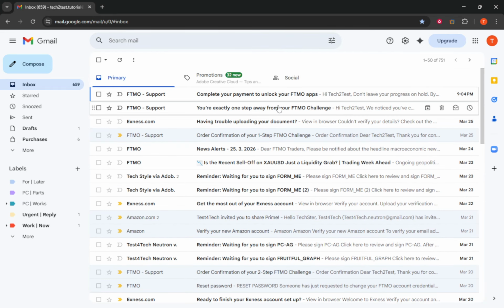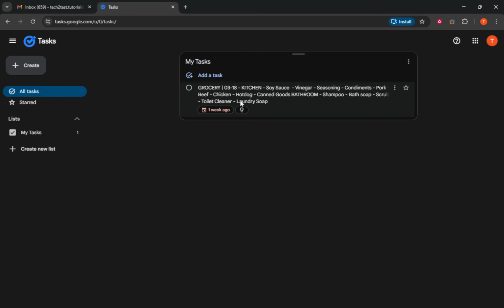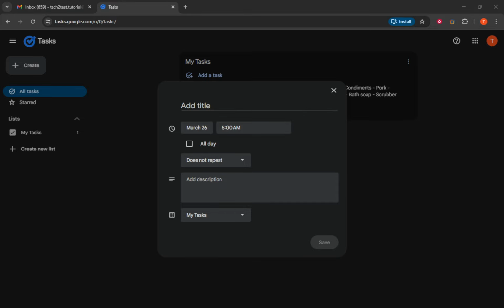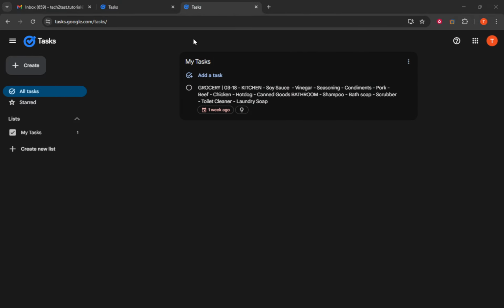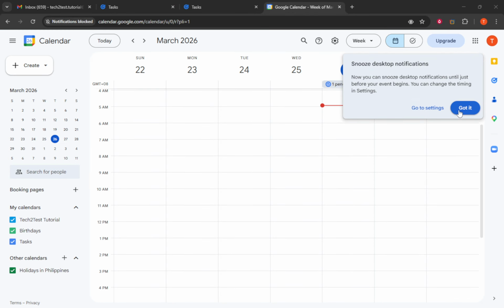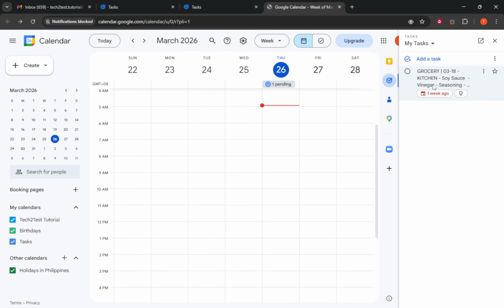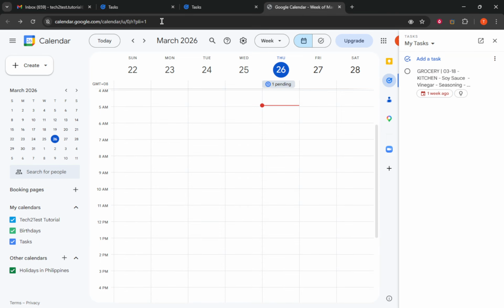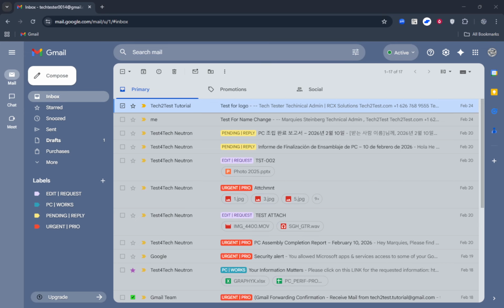How to Access Google Tasks [2026 Full Guide]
How To Access Google Tasks

In this video, we show you exactly how to access Google Tasks to effectively manage your to-dos and stay organized across your entire digital workspace. We examine the various entry points for the application, including the dedicated web interface, the mobile app, and the integrated side panels found within other productivity tools like Gmail, Calendar, and Drive.

Mastering the different ways to open your task lists is essential for maintaining a seamless workflow between your communications and your project milestones. By utilizing the platform’s cross-functional accessibility, we can ensure that your lists are always within reach, whether you are working in a full-screen dedicated view or quickly capturing action items directly from an email or calendar event.

Technical Specs:
Software: Google Tasks; Feature: Application Access & Workspace Integration.